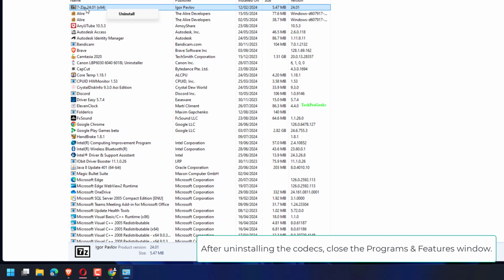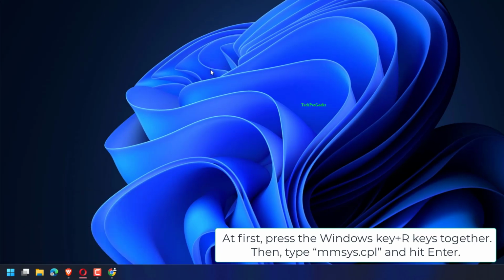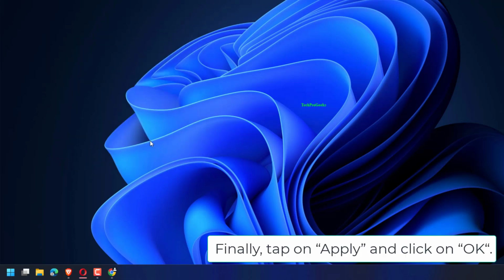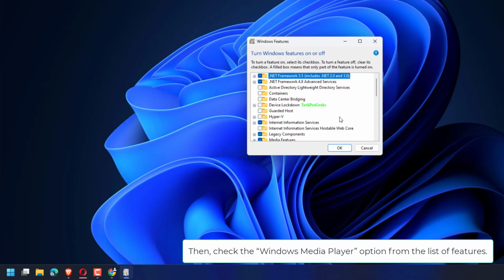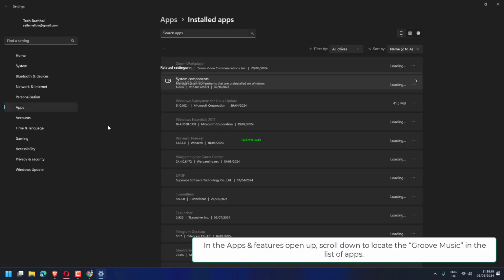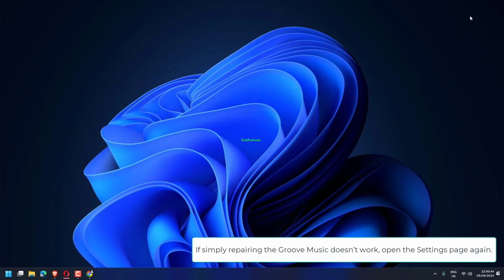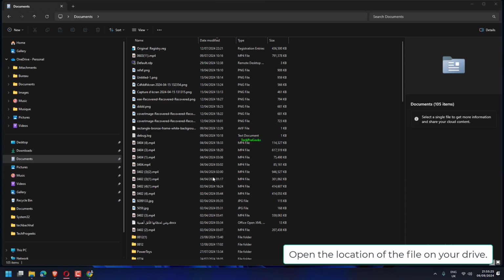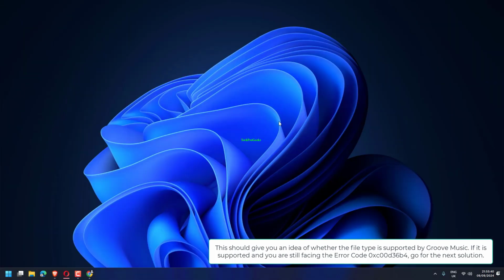0xc00d36b4 Error with Windows 11's Groove Music Player - 4 Solution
Encountering the error code 0xc00d36b4 in the Groove Music player on Windows 11? This video offers four potential solutions to address this issue and restore your music playback functionality. Learn how to troubleshoot common causes like corrupted files, software conflicts, and system updates. Discover effective steps to fix this error and enjoy uninterrupted music playback. Watch now!

00:00 Intro
00:10 Check Whether file format is supported
00:43 Activate the Windows Media Player
01:18 Alter the default format
01:55 Uninstall the Nero Codecs
02:30 Outro